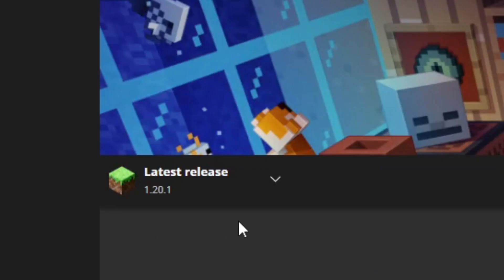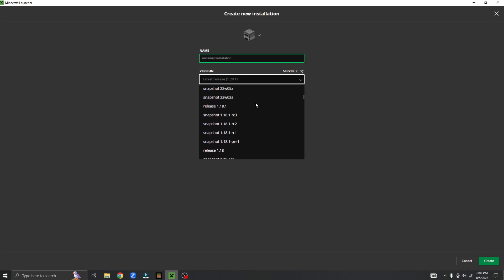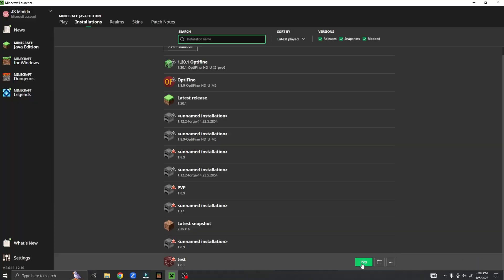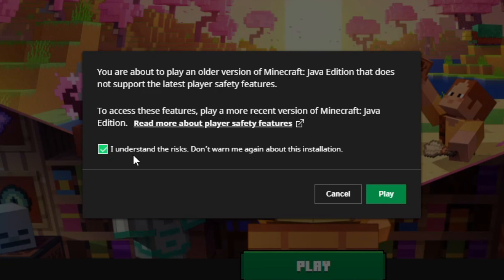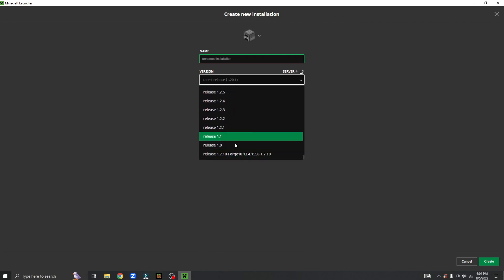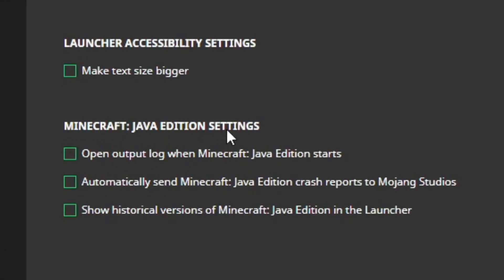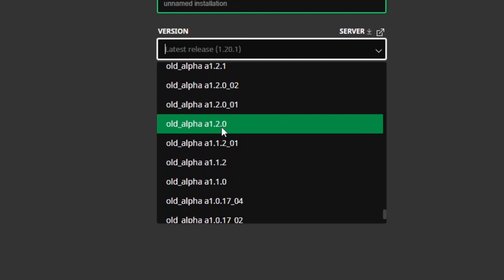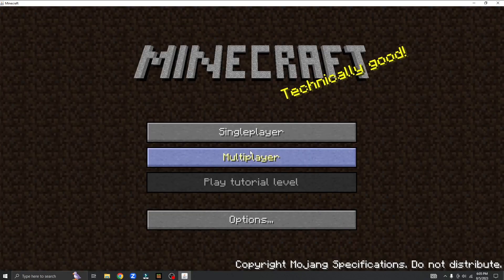How to change the version in Minecraft java!